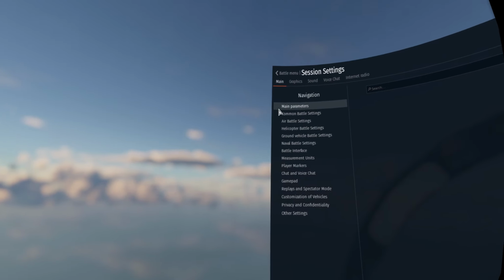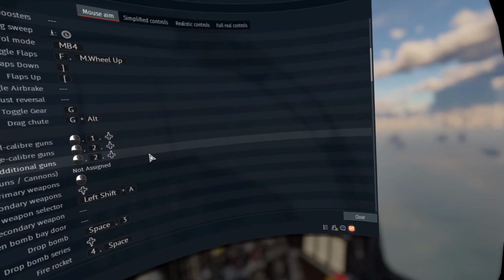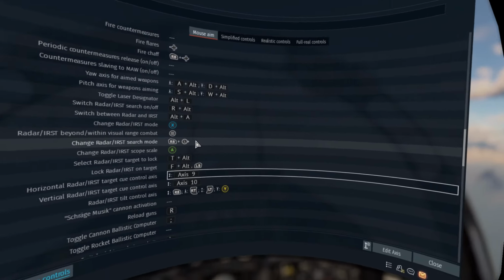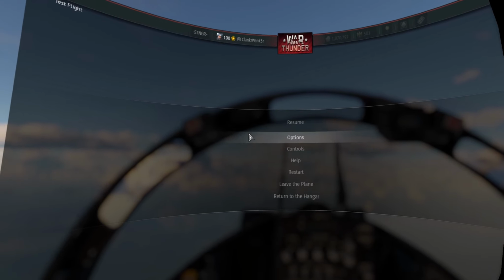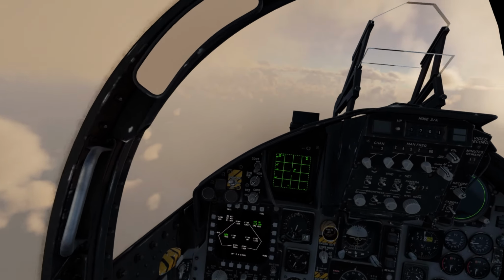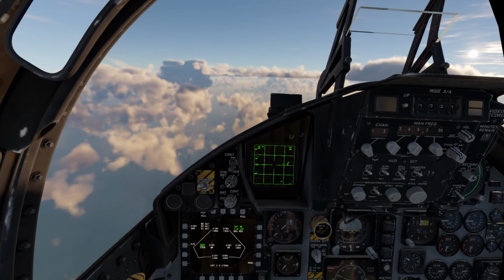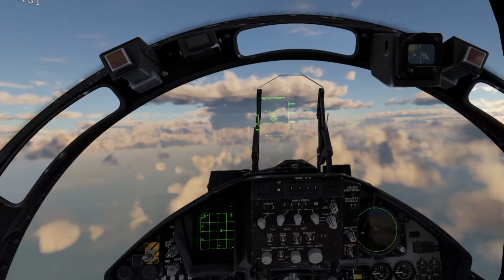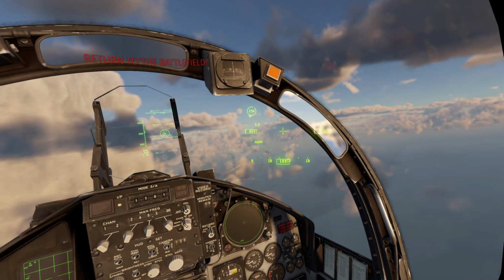How I set up my radar for air sim in War Thunder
detailed guide on how to best use the radar in simulator battles